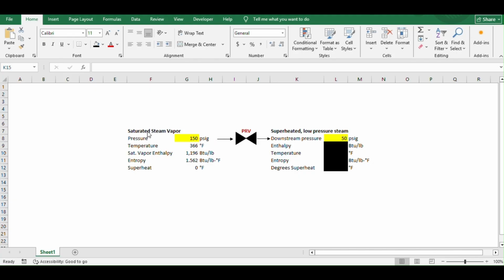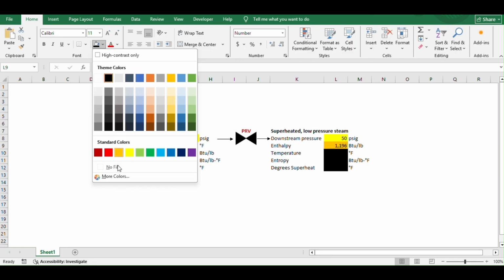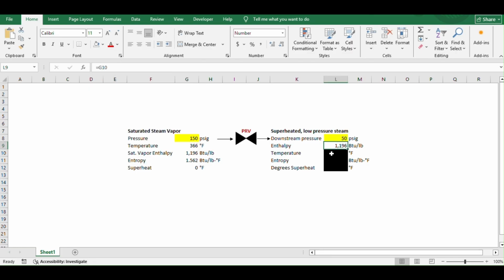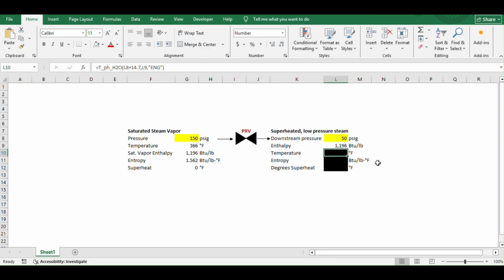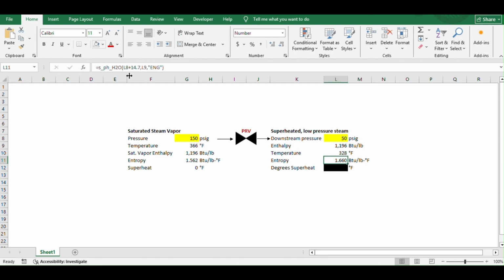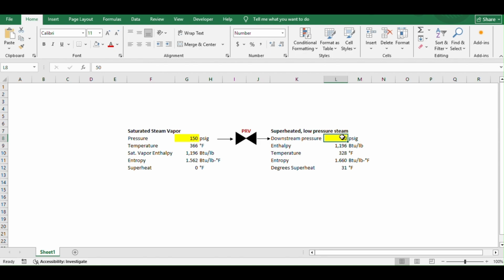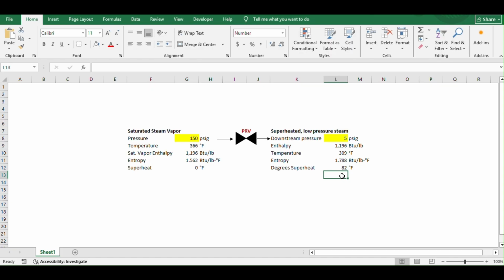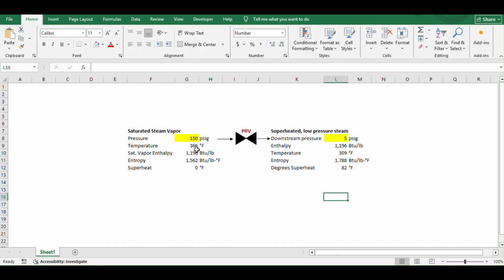What happens to steam after a pressure reducing valve (PRV)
After the AI generate answer from google gave me the wrong answer on this question, I had to make a video about it myself.